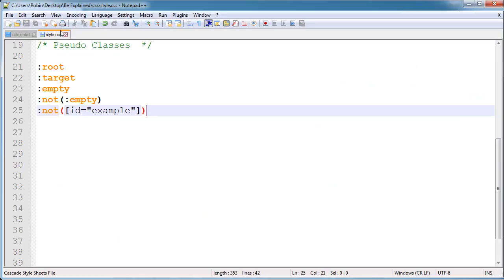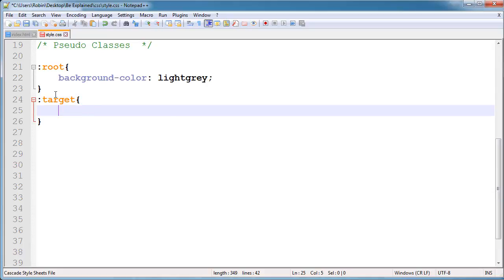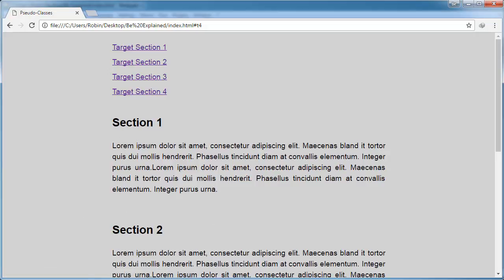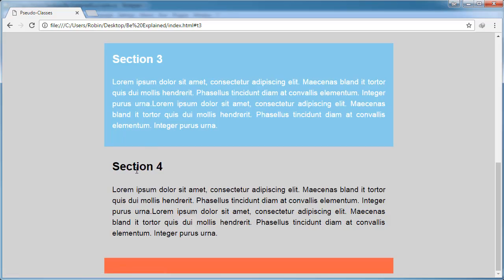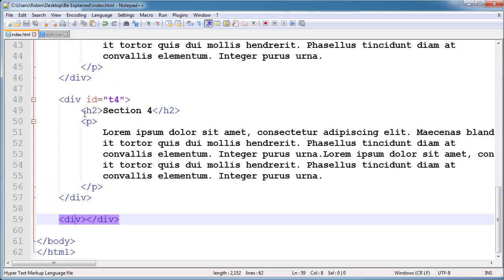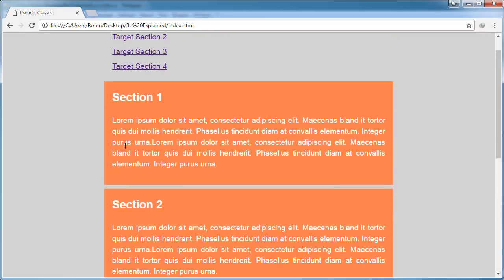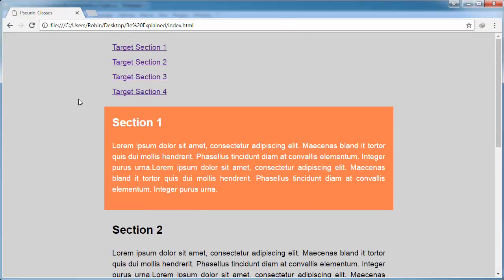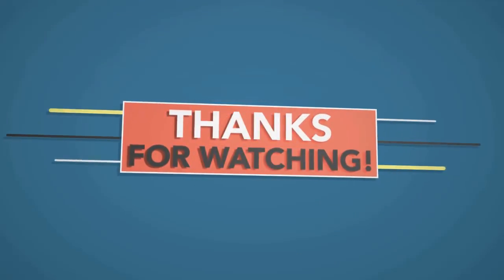HTML & CSS Additional Pseudo Classes : Target , Empty , Root